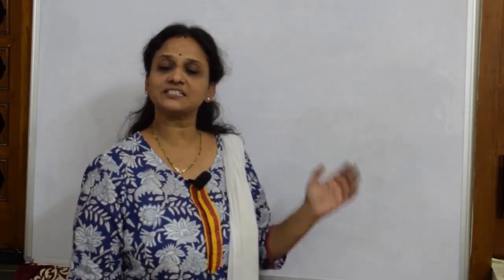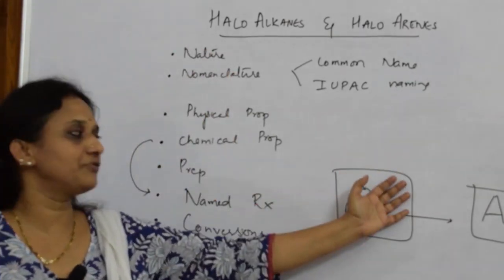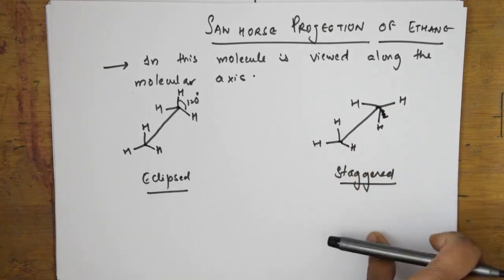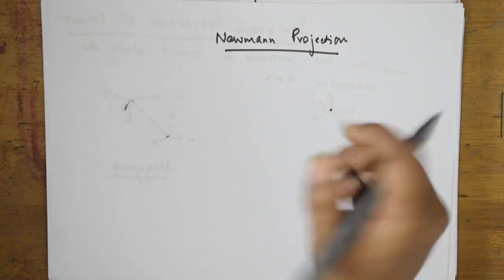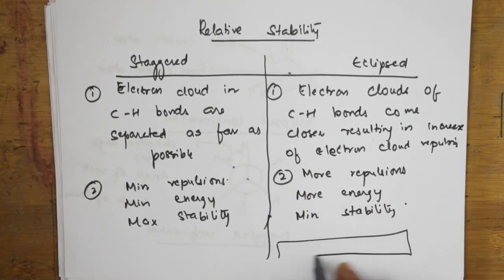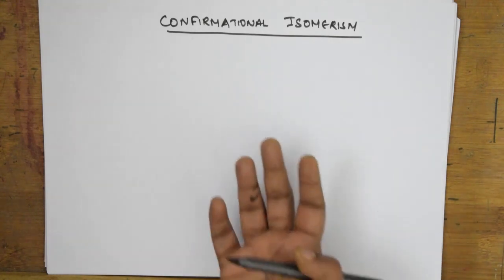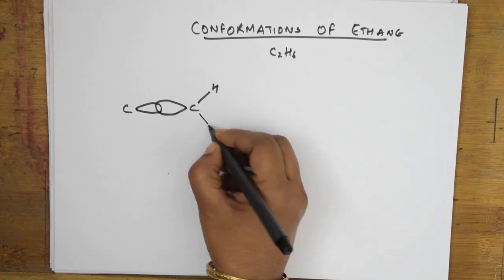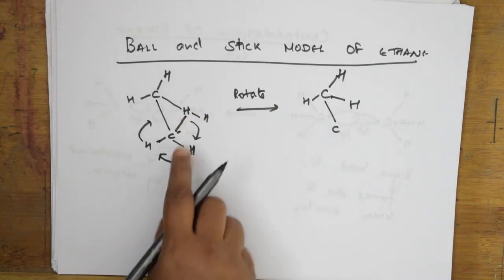🔥🔥 CONFORMATIONS| ETHANE ,BUTANE,HALO ALKANES, ARENES| One Shot best lecture| CLASS 12| Vani Ma'am